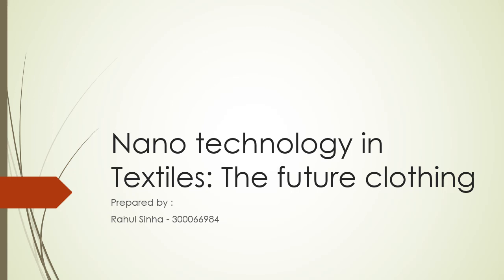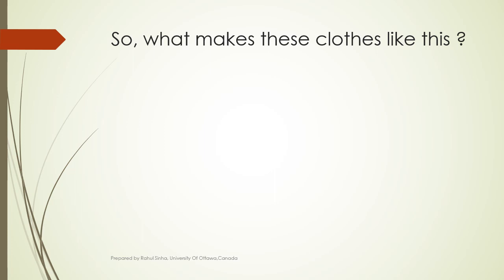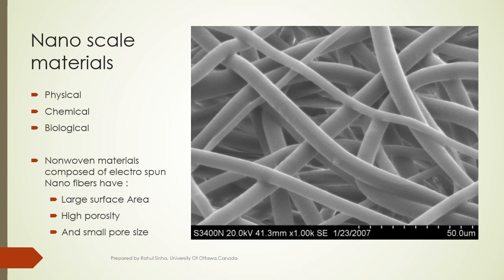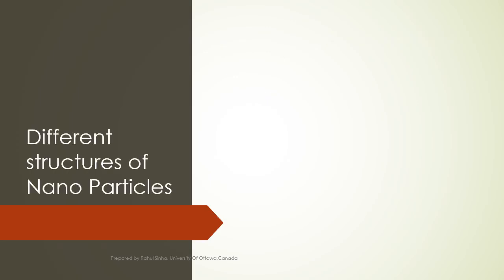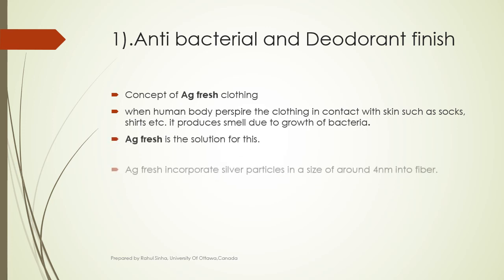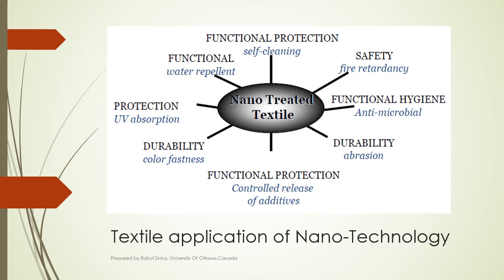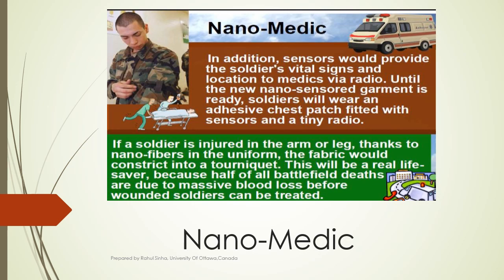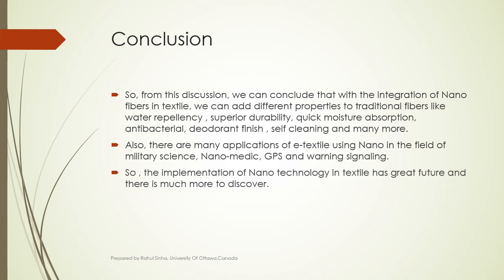Nano technology in Textiles final